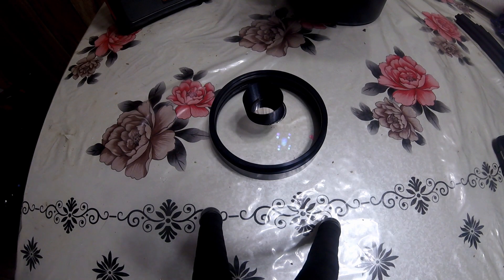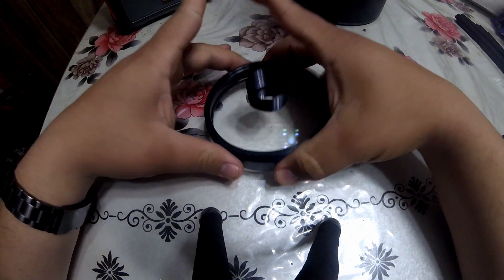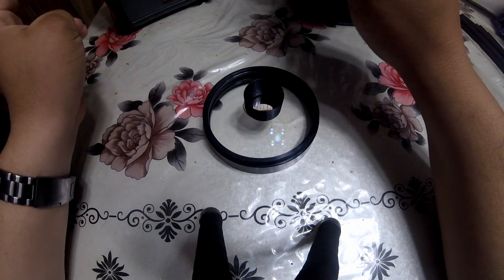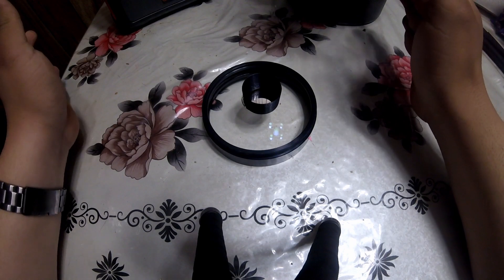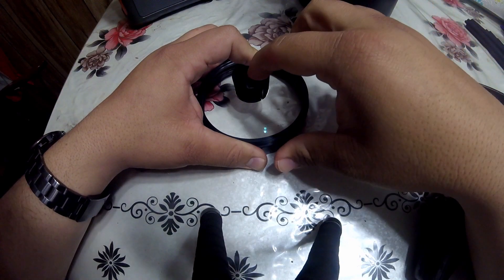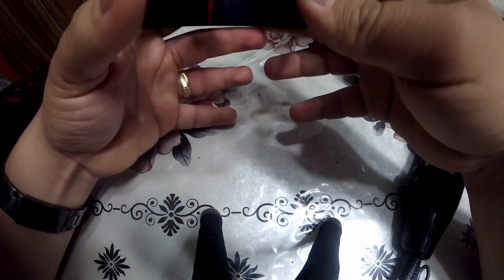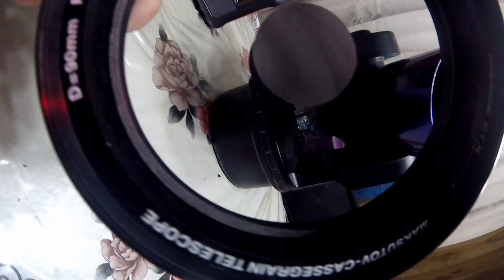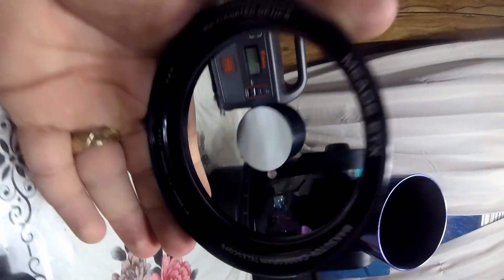Meade ETX 90 Secondary Baffle Fix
Hello, my ETX 90 had the problem where the secondary mirror baffle slipped off its original position, this is a very common problem now days with these older versions of the ETX 90 (Late 90s) All circumstances maybe different, mine had the problem but not too bad as other Telescopes out there. hope this video is helpful for those folks with an older ETX 90 with this problem. like and subscribe if it helped you.